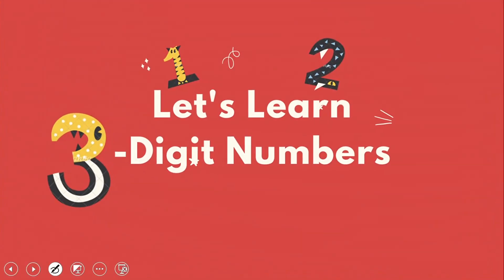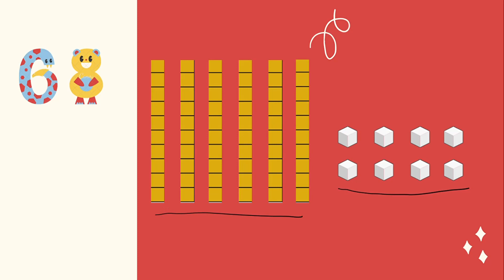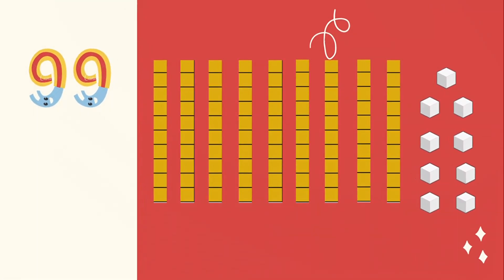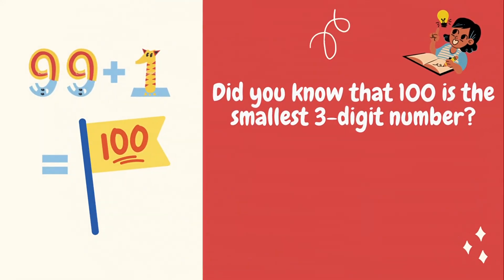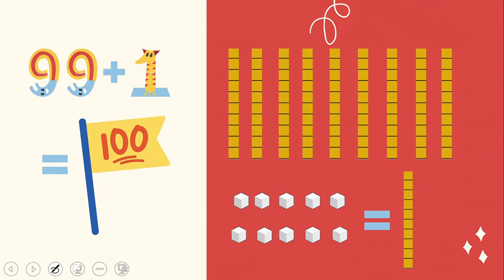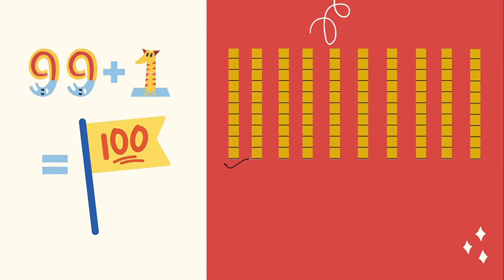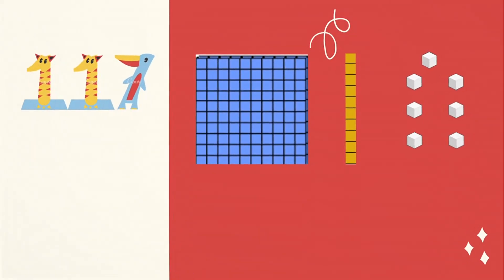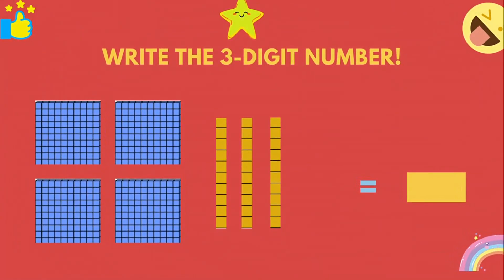GRADE 2 MATHS | 3-DIGIT NUMBERS (INTRODUCTION OF HUNDREDS)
Welcome to Learning With M- Maths with Grade 2 series. Learn Maths online through these Maths videos for kids by Learning With M. Let's learn 3-digit numbers! In this video, you will learn in detail about the Hundreds Place and how to represent 3-digit numbers with base 10 blocks. Need help with your Class 2 Maths lessons? You're in the right place!

I will introduce the concept of Hundreds Place and show how 3-digit numbers can be represented using base 10 blocks. In the end, we will practice Maths questions for Grade 2 related to the concept of 3-digit numbers.  Let's make Maths for Grade 2 super easy and fun!

About Learning With M: This channel offers instructional videos that are directly aligned with math standards. Teachers, parents/guardians, and students from around the world can use this channel to help with maths content in many different ways. All material is absolutely free.

Hopefully, this video is what you're looking for when it comes to learning Grade 2 Maths.